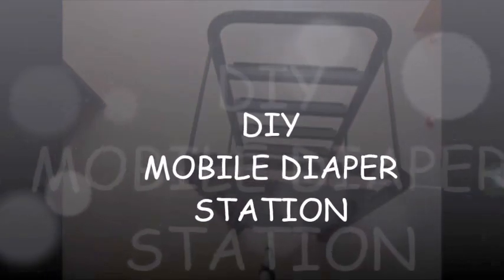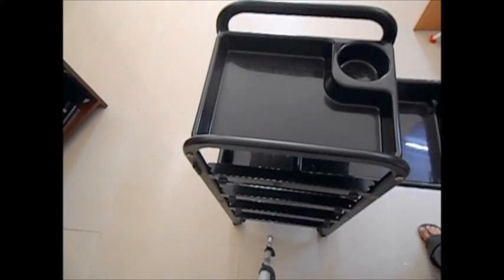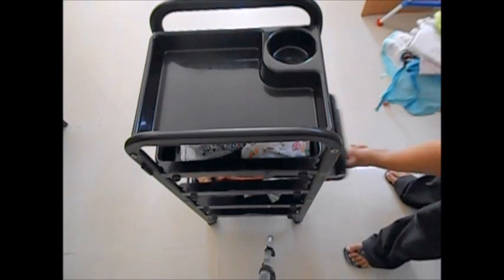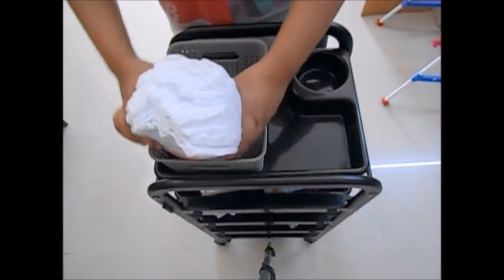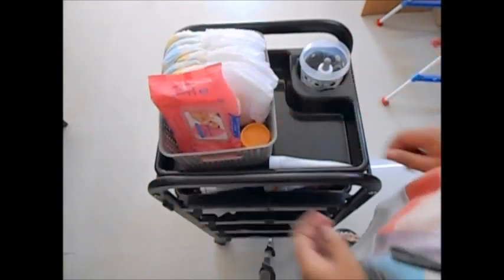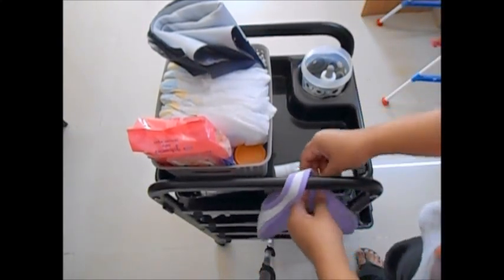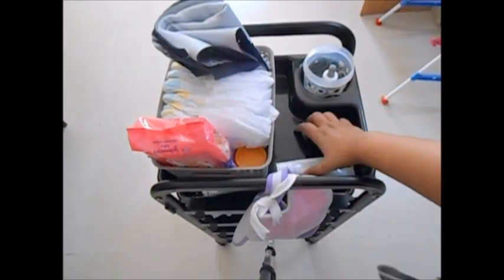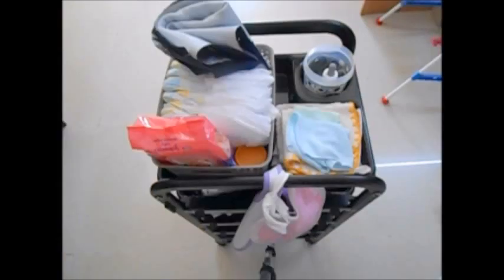FOLD BABY CLOTHES | MOBILE DIAPER STATION | HOW TO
How to fold baby clothes and diy mobile diaper station

Hope you really liked this video. This is how I fold Reya's (BABY) clothes.

For the trolley diaper station, below is the link where you can find this kind of trolley:

Please comment and let me know if any of these works for you. I am a new mom, I would love to read each comment or suggestion that you have for new mom. I will surely reply to each of the comment or suggestion.

About me :
My name is Deepti Garg. I am a mom of a very beautiful and active little baby girl. I never expected this but she has changed my life, I had never seen this side of mine and now I am just enjoying the motherhood. In my this journey so far, I have learned a lot.

I have started this vlog as I love to watch such videos and felt like helping everyone to know the things that I didn't know. I want to share all my tips and tricks that I have used in my life, I am just sharing my experience and not advising anyone to follow me on this. This is just a start for me and i want to make it more fun.

I would love to hear from you and would appreciate all the suggestions for me.